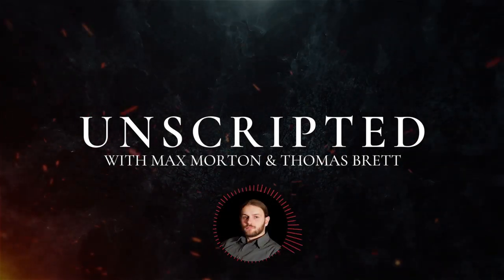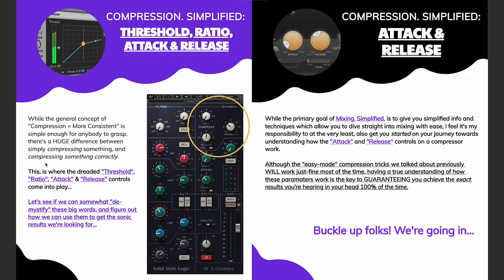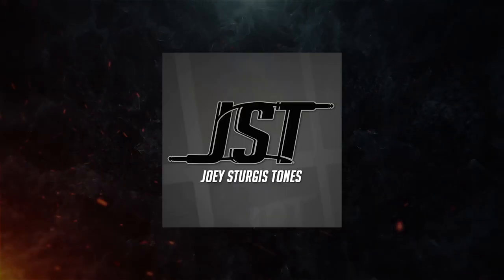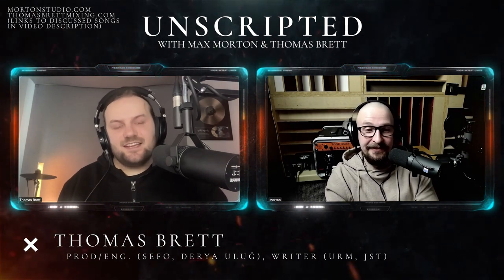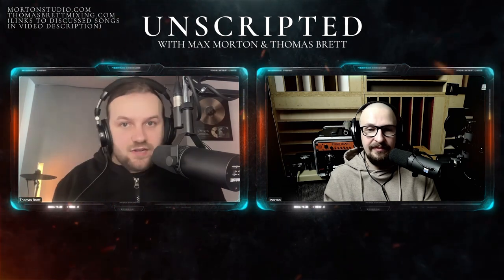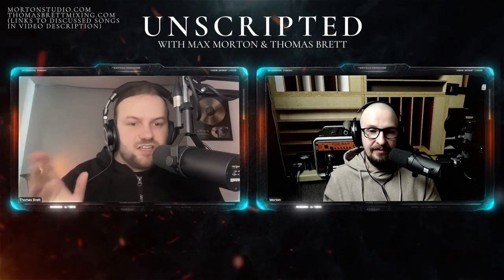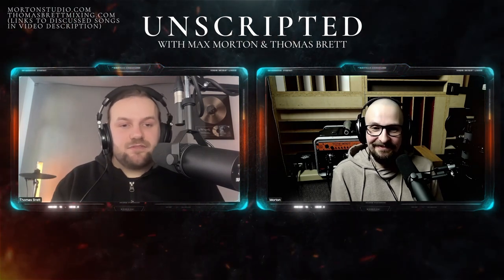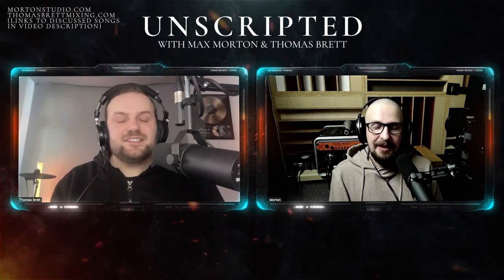Unscripted Podcast #8 - Maximising Efficiency In The Studio, Speed Mixing Tips, and more!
The Unscripted Podcast (With Max Morton & Thomas Brett) - Episode #8:

FREE STUFF! to download our FREE 70-Page E-Book "Mixing Simplified", and gain access to TONS of free educational articles on all topics of Music Production!

Two experienced audio nerds, one goal: To chat about all things Music Production, Songwriting, Recording, Mixing, Mastering, and Music Business with no rules, no plan, and most importantly... NO SCRIPT!

In our 8th episode, we talk about all things EFFICIENCY (getting projects to the finish line faster, tips & tricks to speed up studio workflows, and much more!)

For those unfamiliar with us:

- Max Morton is a Ukraine-based Producer, Engineer, and Musician best known for his work with bands like Jinjer, Shokran, and Ignea.

- Thomas Brett is a UK-based Producer, Songwriter, and Audio Educator best known for his production work with artists like Sefo and Derya Uluğ, and audio education content for brands like Unstoppable Recording Machine, JST, and The Pro Audio Files.